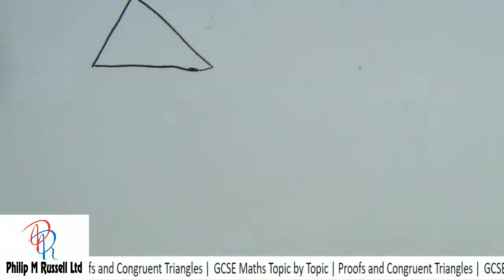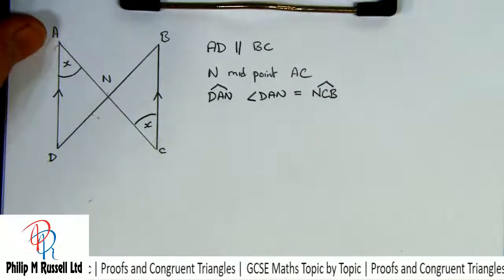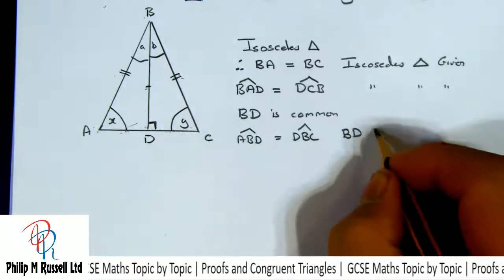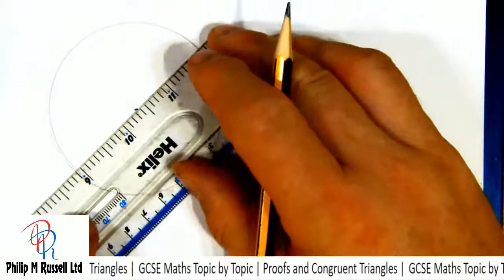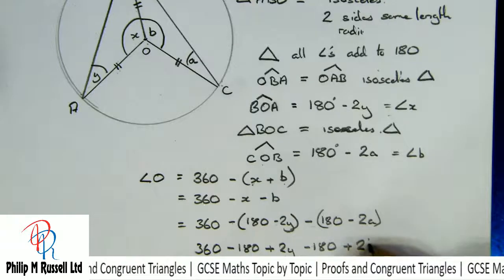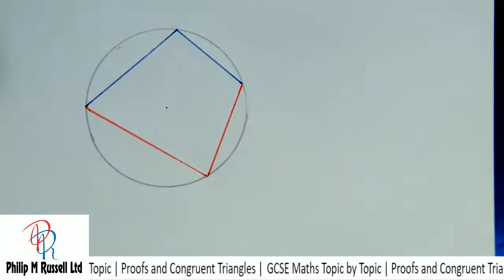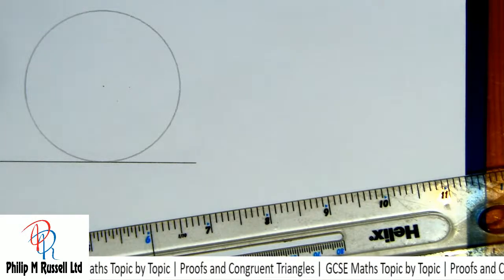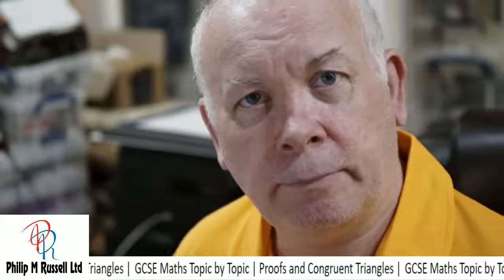GCSE Maths Topic by Topic | Proofs and Congruent Triangles